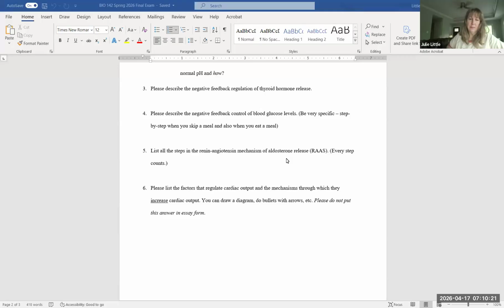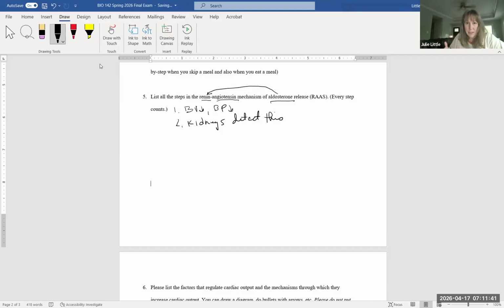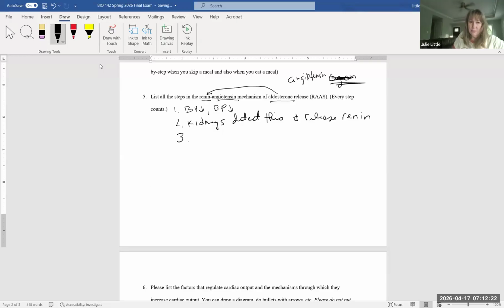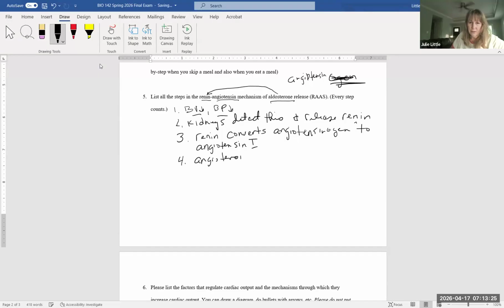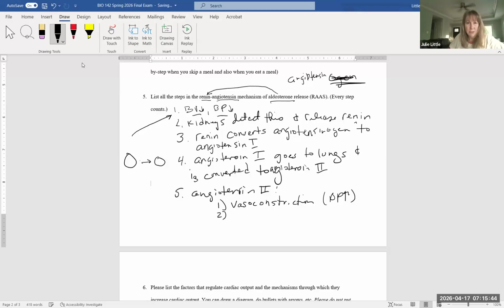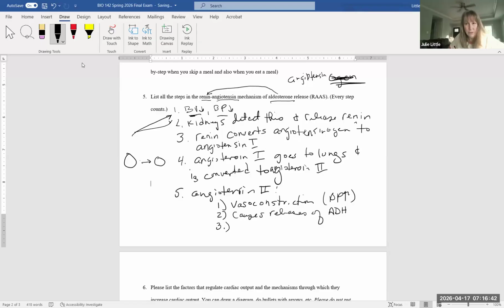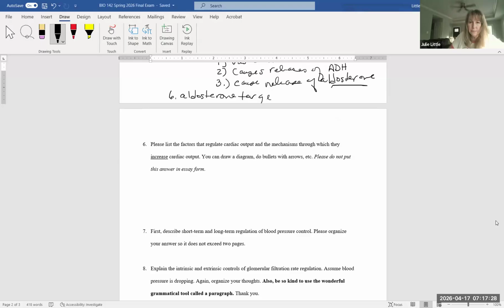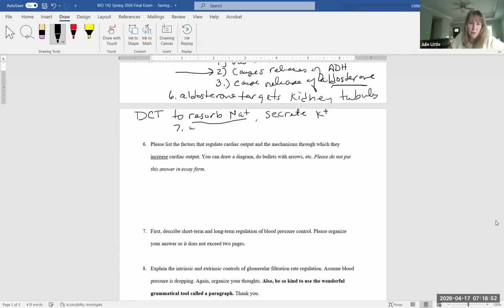Question 5 - RAAS